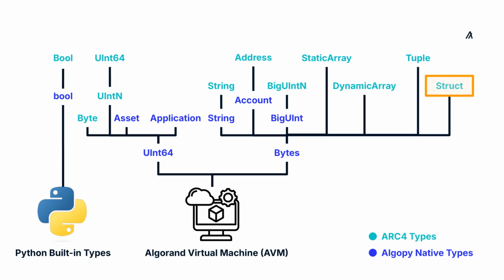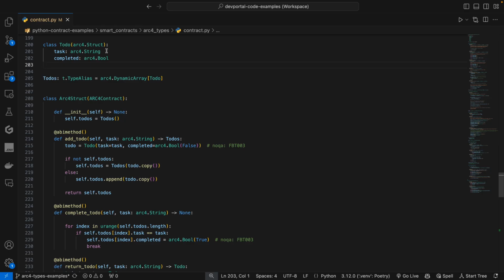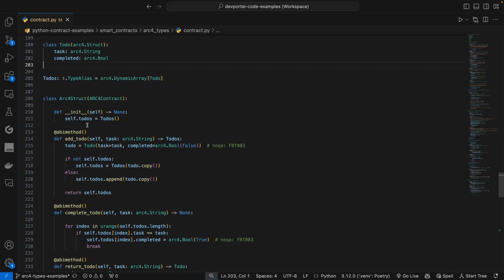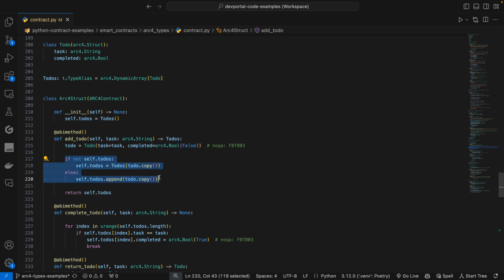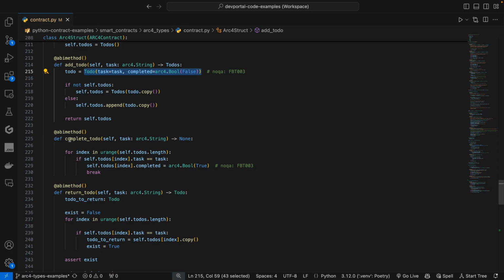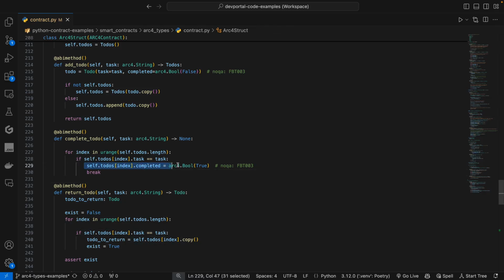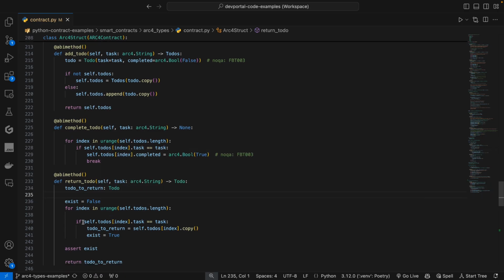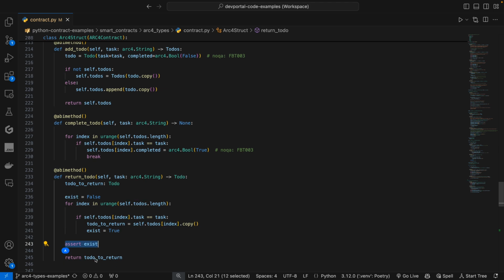ARC4 Types: Struct | 1 Minute Algorand Python Tutorial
Learn about ARC4 Struct types in Algorand Python and how you can use them in Algorand smart contracts